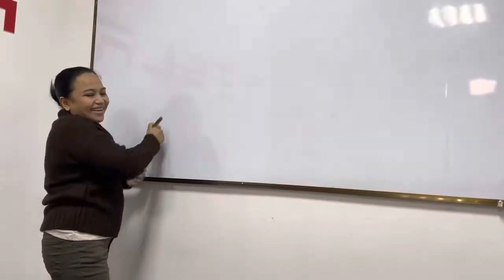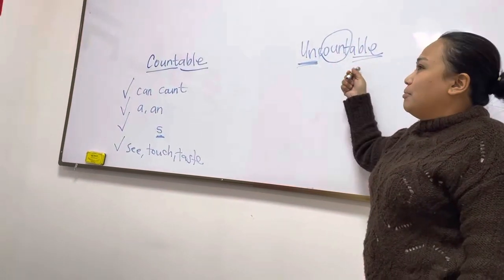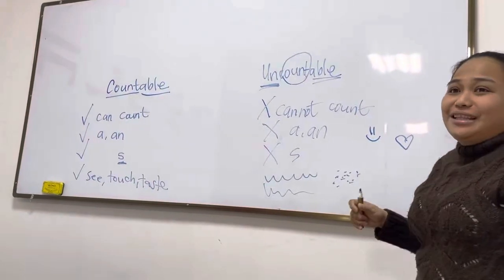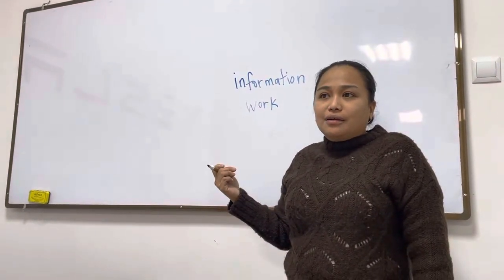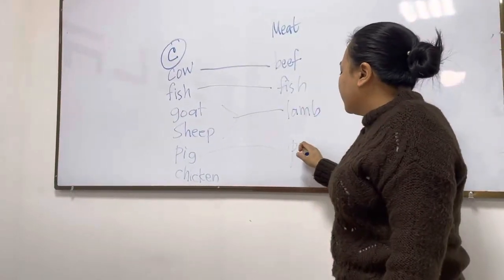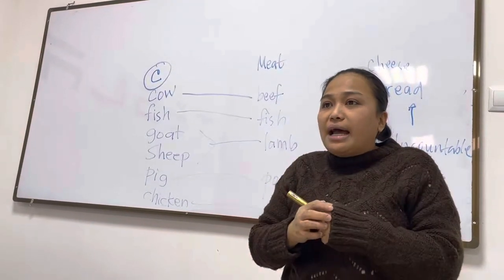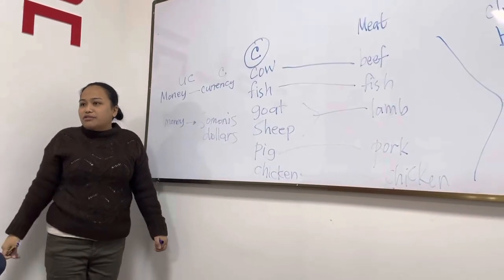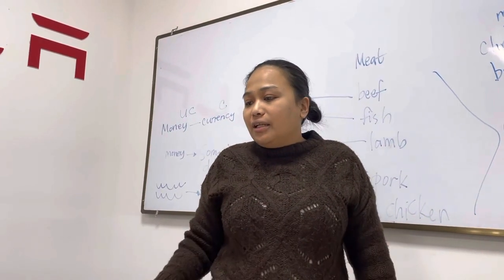How to learn English with COUNTABLE and UNCOUNTABLE NOUNS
In English, there are two kinds of nouns:   THE COUNTABLE NOUNS and THE UNCOUNTABLE NOUNS .

It is important to understand the difference between them, because they often use different articles, and the uncountable nouns usually have no plural. They can never be quantified with any numbers.

1. Countable nouns :

They deal with things that we can count:

One dog, a man, an idea, one child, the shop.

They usually have a singular and a plural form:

Two dogs, ten men, a few ideas, six children, ten shops.

You can put "a" or "an" before countable nouns.

For example: I have an apple. She doesn't need a table.

You can also use "How many" with countable nouns:

How many cows are there in the farm?

2. Uncountable nouns :

They deal with things that we do not usually count:

Tea, sugar, water, air, rice, ... or for abstract ideas or qualities such as knowledge, beauty, anger, love...

They do not usually have a plural form.

They are used with a singular verb.

For example: There has been a lot of research into the causes of this disease.

He gave me a great deal of advice before my interview.

They've got a lot of furniture.

Can you give me some information about uncountable nouns?

You can also use "How much" with uncountable nouns:

How much traffic is there in London?

To express an amount of an uncountable noun, you must use other words such as SOME, AN ITEM, A PIECE OF, A CUP OF or A GLASS OF.

A piece of information.

Two items of clothing.

A piece of news.

Some water.

A dictionary will tell you whether a noun is countable or uncountable.

Look at these symbols: [C] : countable noun and [U] : uncountable noun.

But be careful, some nouns are countable in other languages but uncountable in English.  Some of the most common of these are in the table below. Why not try to memorize them all ?

UNCOUTABLE NOUNS UNCOUNTABLE NOUNS
ACCOMMODATION MONEY
ADVICE NEWS
BAGGAGE PROGRESS
BEHAVIOUR RESEARCH
BREAD EQUIPMENT
TOAST FURNITURE
TRAFFIC HOMEWORK
INFORMATION TROUBLE
KNOWLEDGE WEATHER
LUGGAGE WORK
TRAVEL SOFTWARE
SOAP HAIR
RUBBISH SHOPPING
DATA CLOTHING